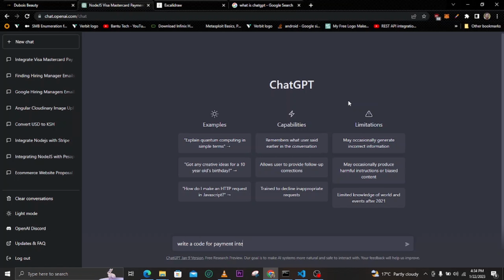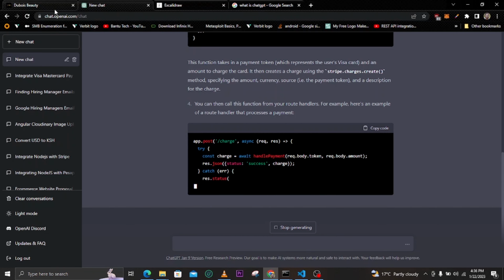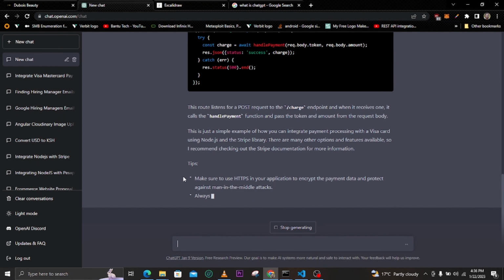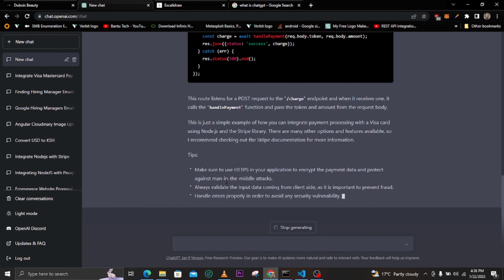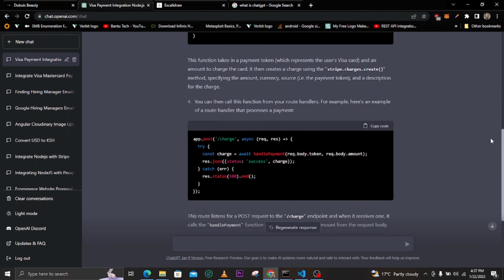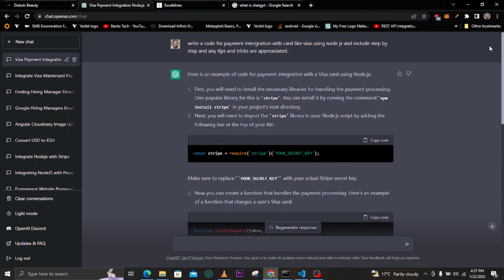LEARN ChatGPT FOR SOFTWARE DEVELOPMENT 2023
This is the series of learning chatGPT in software development and how you can use chatGPT to grow your career.